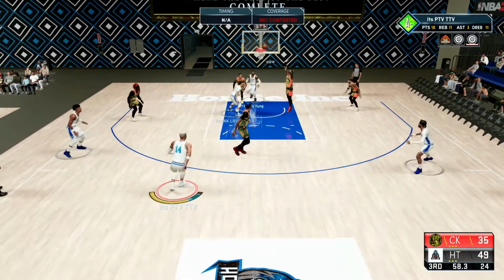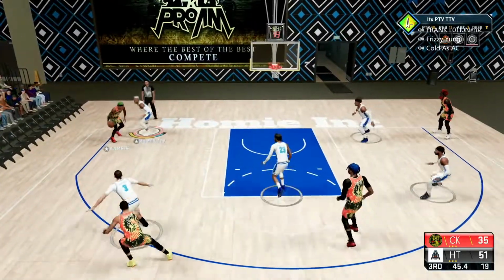NBA 2k21 Pro Am Defense Tutorial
NBA 2K21 Pro Am Defense Tutorial is a 2k21 tutorial on how to improve your defense in Nba 2k21 Pro Am next gen or current gen. This 2k21 Pro am Defense tutorial includes tips that you can put in RIGHT NOW to see an immediate impact in your team's defensive performance. If you enjoy NBA 2k21 Pro AM Defense tutorial and you want to see more 2k21 videos from me, consider liking the video and subbing to the channel.

If you need a little extra motivation or inspiration, follow my other YouTube channel.⬇️